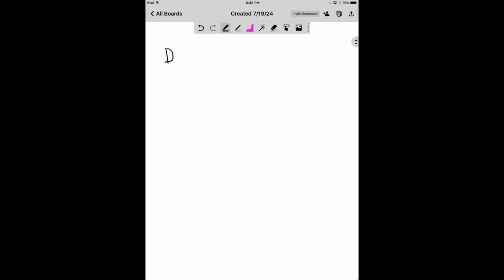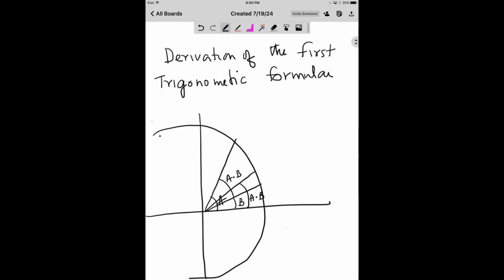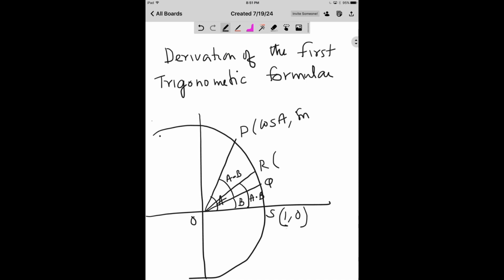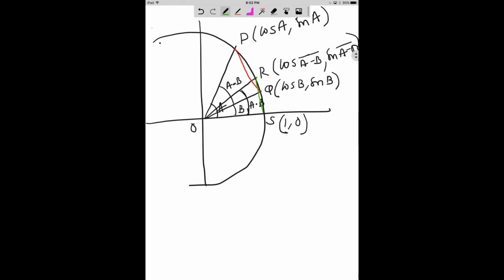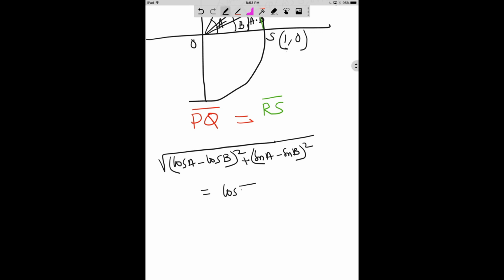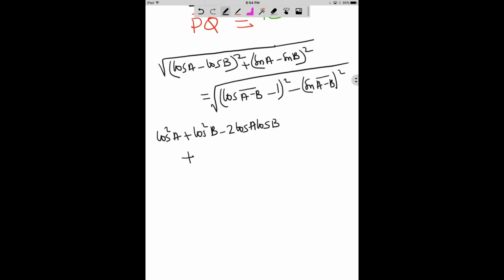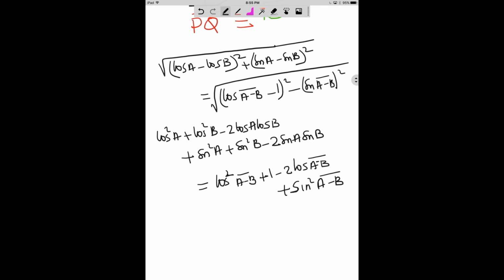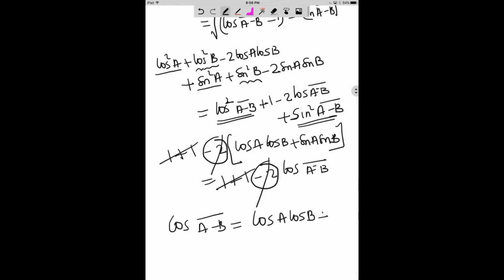Derivation of First Trigonometric formula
For high school students